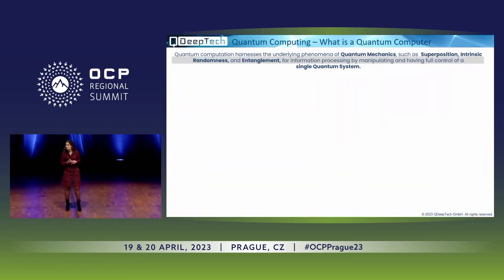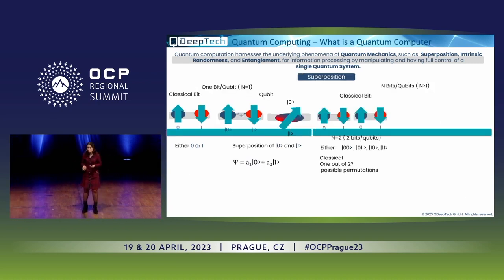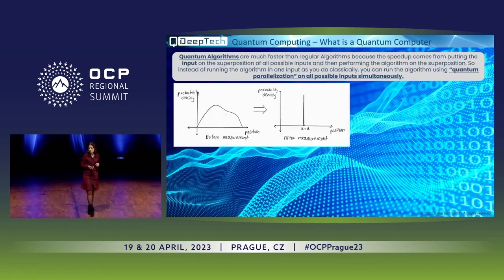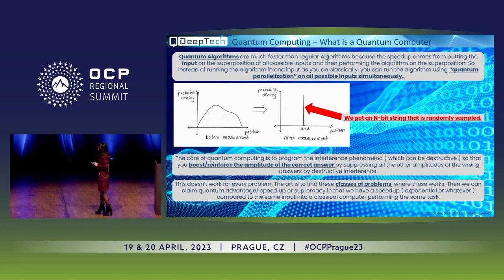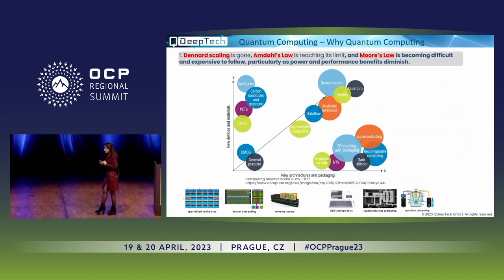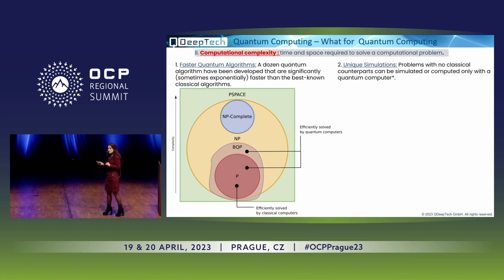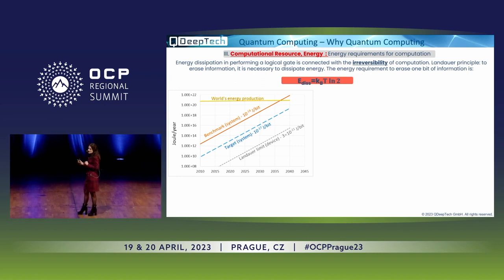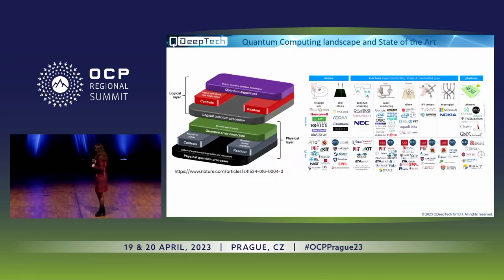Quantum Computing: What, Why, and What for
Dr. Angie Qarry (QDeep Tech)